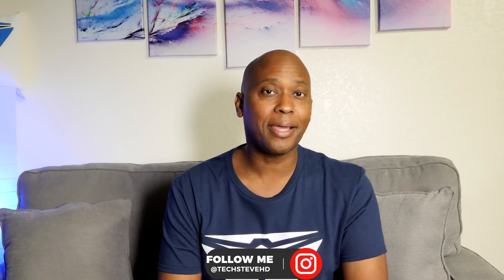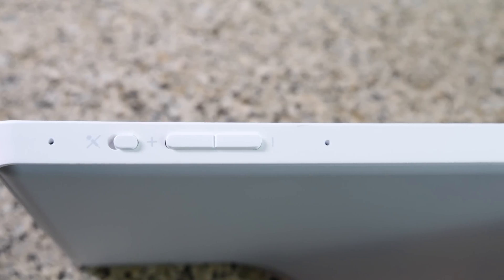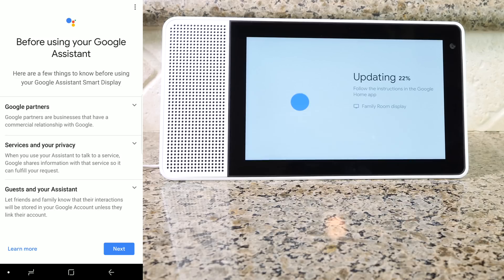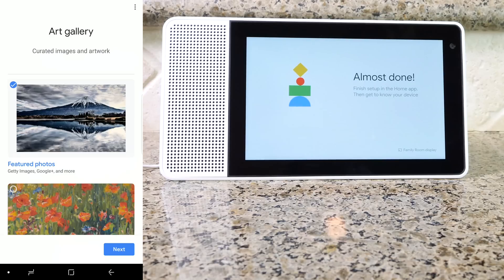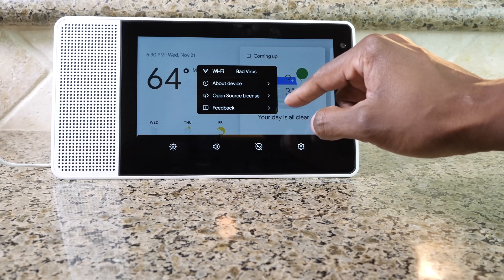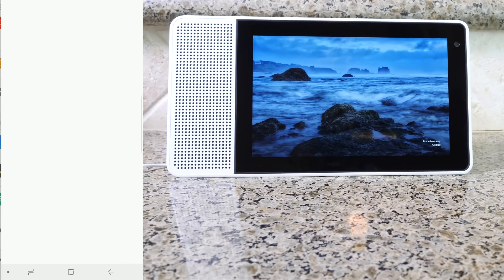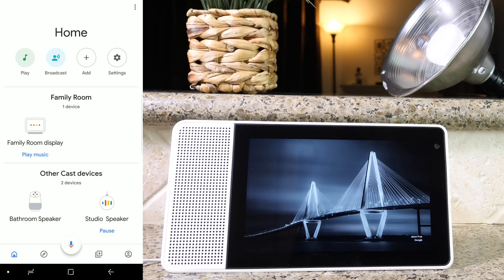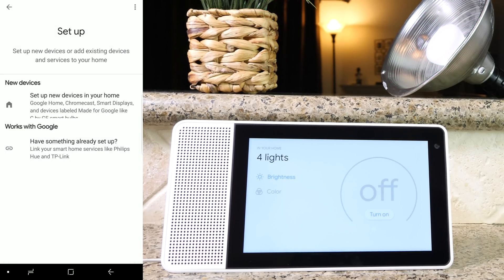Lenovo Smart Display Setup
How To Setup A Lenovo Smart Display
The Lenovo Smart Display brings you the best of the Google Assistant with an enhanced visual experience. When you can see what you need, life gets a little easier. You can do more, like tackle a new recipe, watch YouTube videos, check the weather, or pull up your agenda. Just say “Hey Google” and you’ll see.